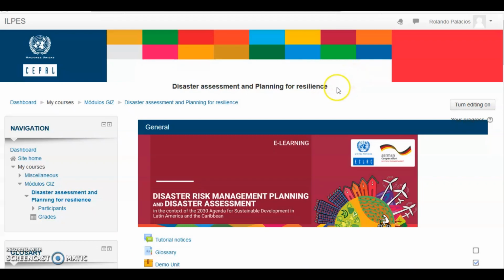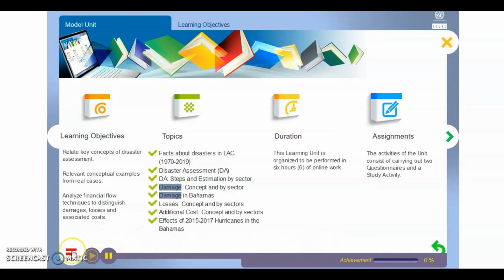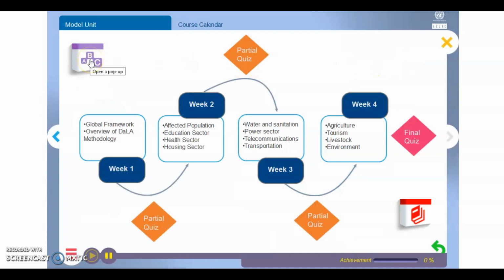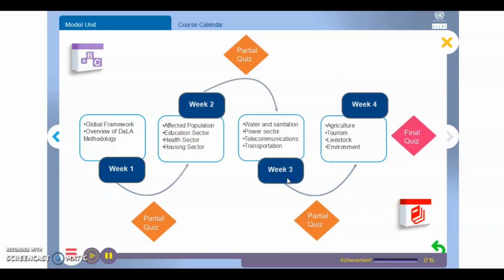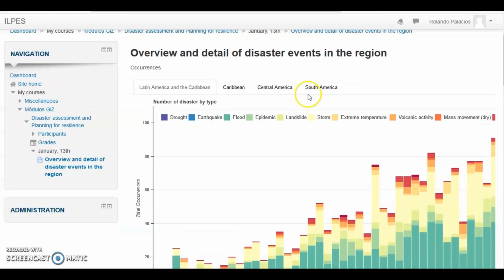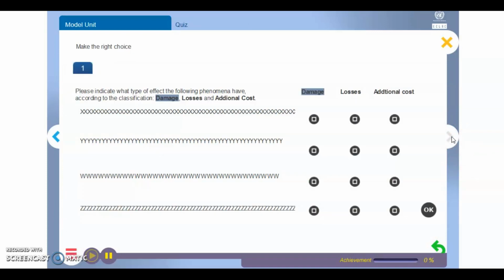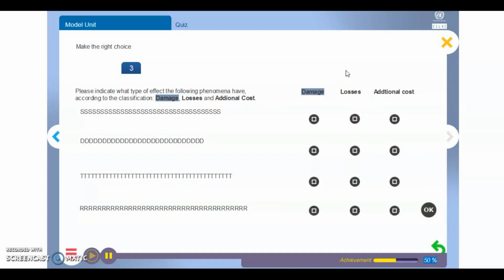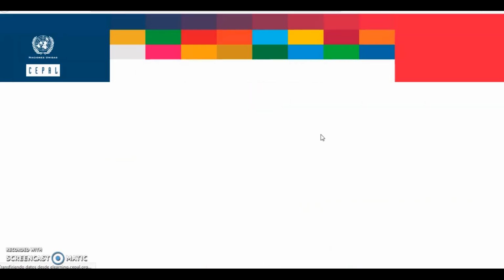Ilpes Tutorial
Tutorial of navigation of the learning units of the course based on the DaLA methodology.